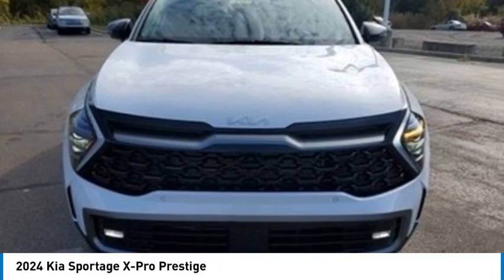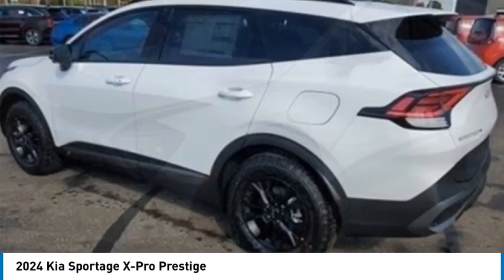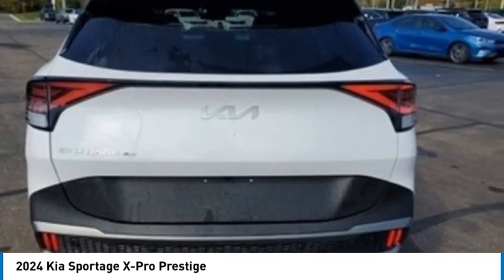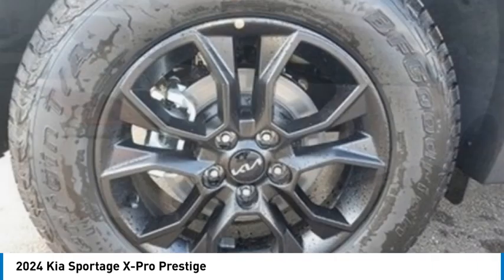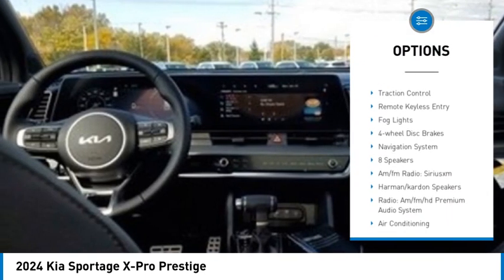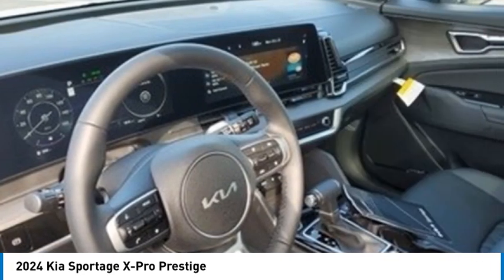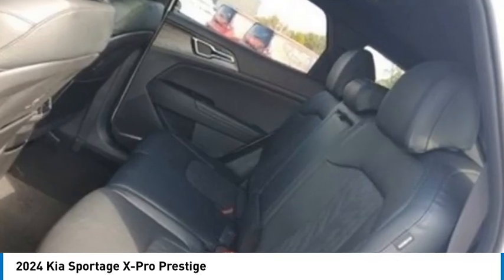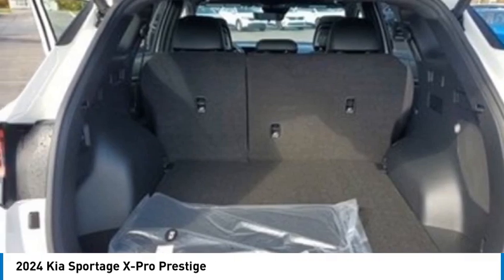2024 Kia Sportage 424112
2024 Kia Sportage X-Pro Prestige